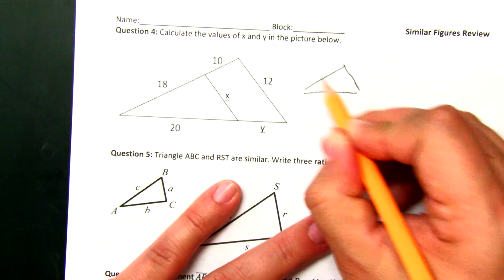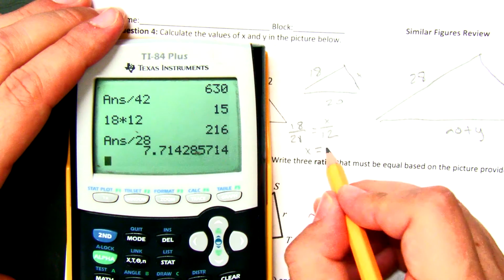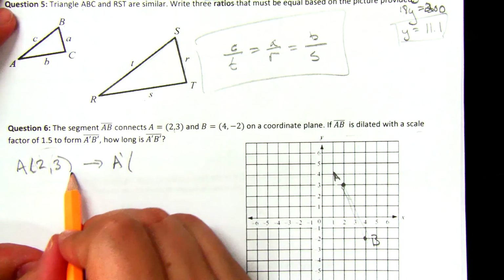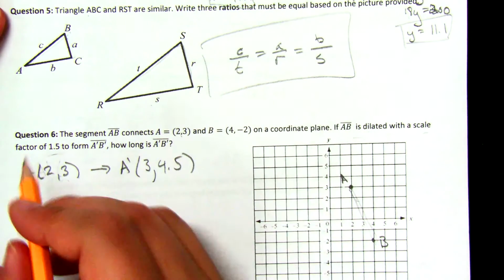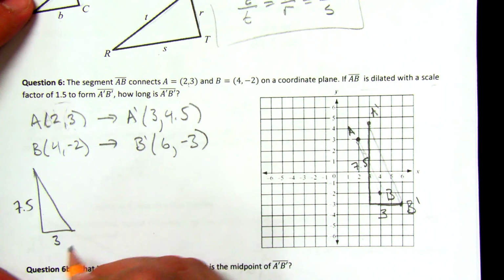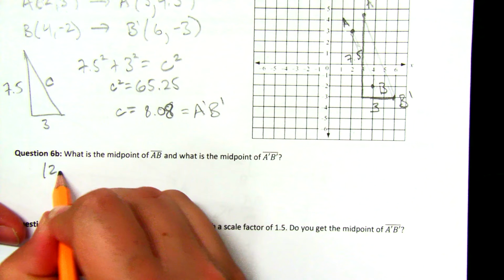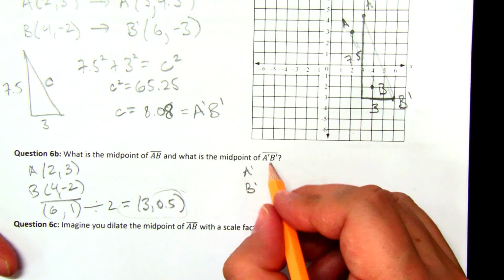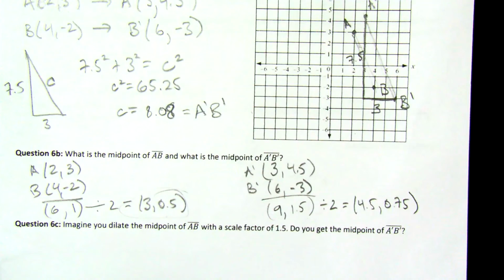similarity quiz review part2